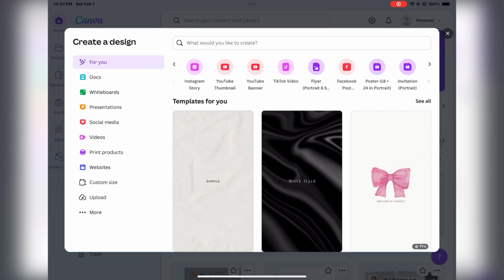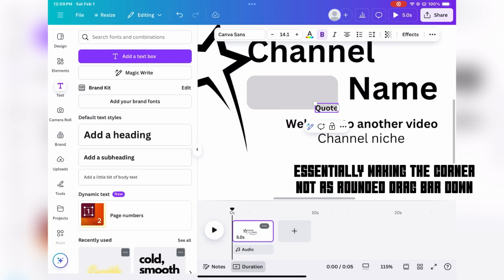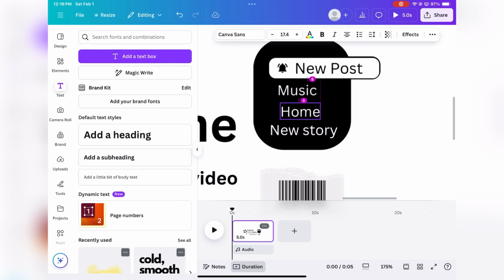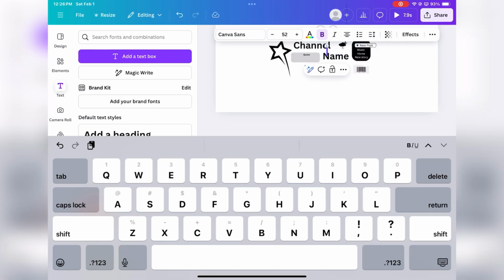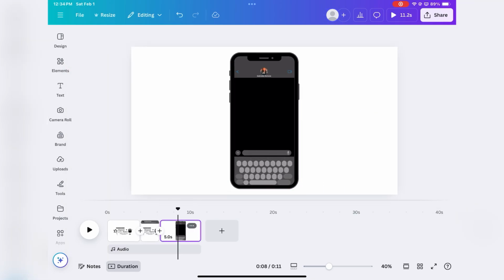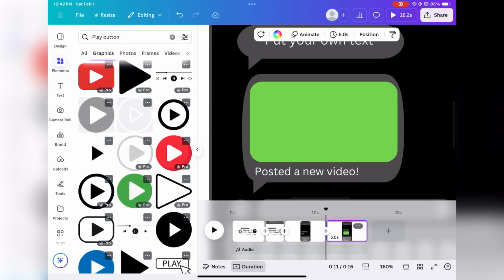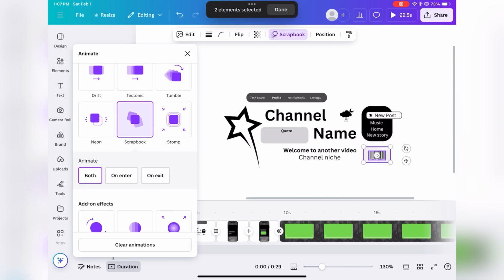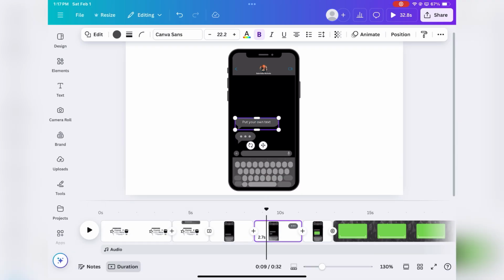How I made my AESTHETIC YouTube INTRO : using CANVA (Easy & Beginner-Friendly ) ★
Im here to hopefully motivate and brighten up your day :) , I want my channel to be a safe space for y’all to come to or even just to enjoy yourself even if its just for a few mins.

Q&A

Age : 20 years old (at time of filming this)

Birthday : October 20th

State I live in : Pennsylvania

What camera i film with : sony zv-1f

What I edit with : iPad 10.9 inch / iphone 14 pro max

What software do you edit with : VN and Canva